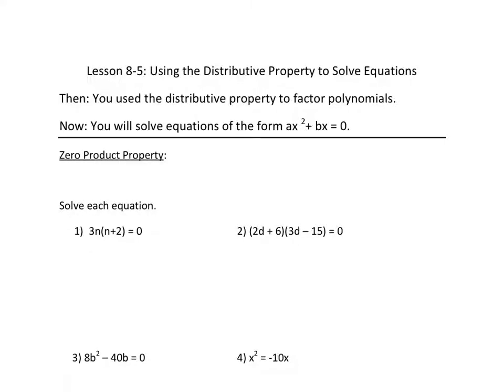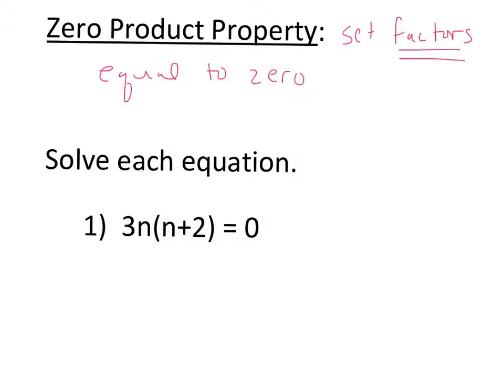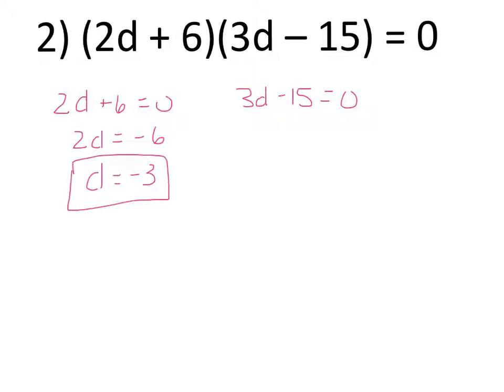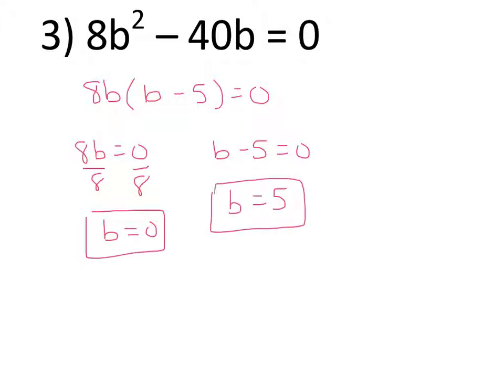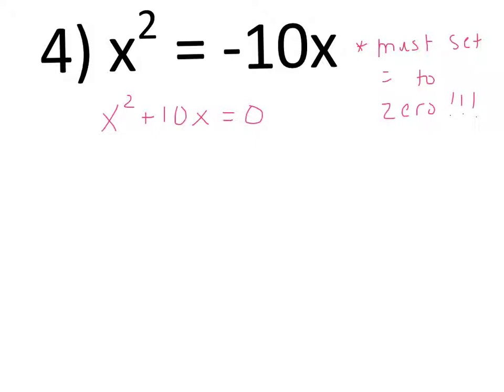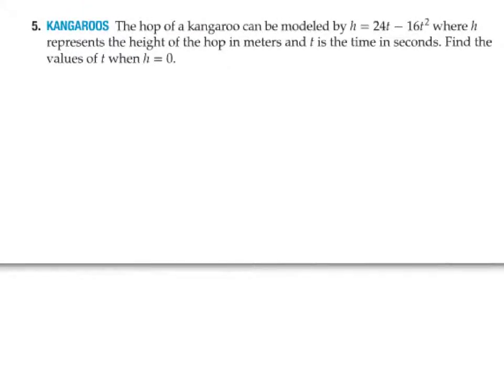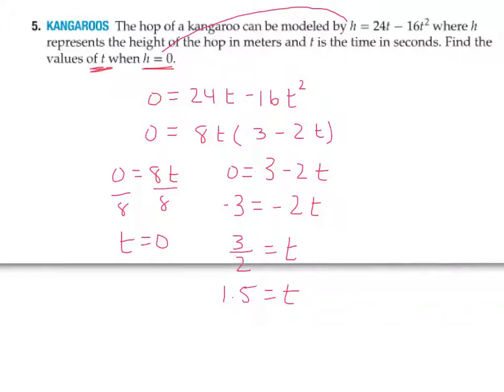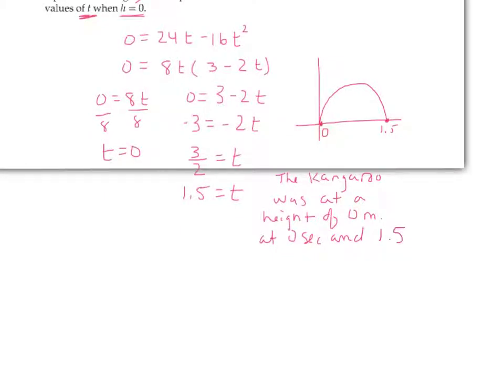Made with Explain Everything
Lesson 8-5 - Zero Product Property (2)